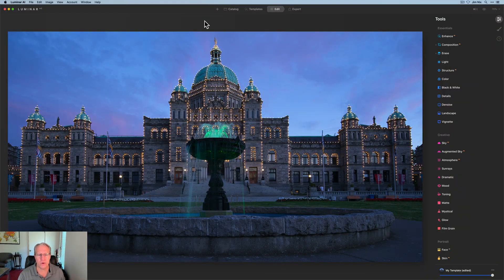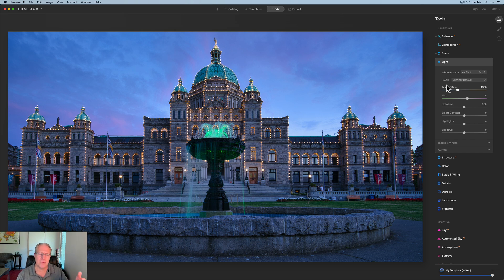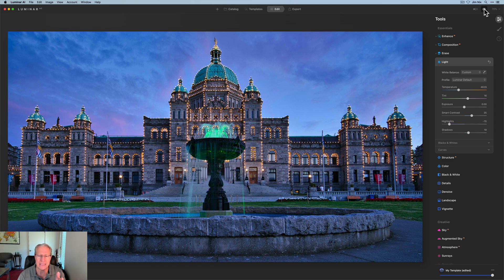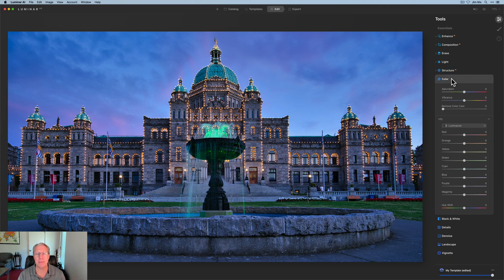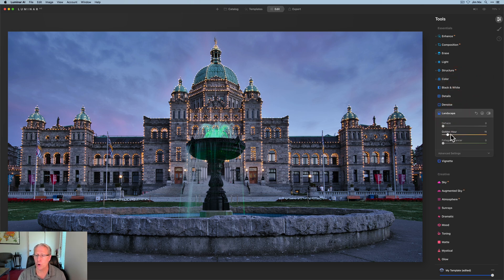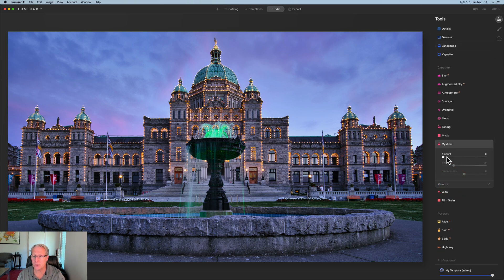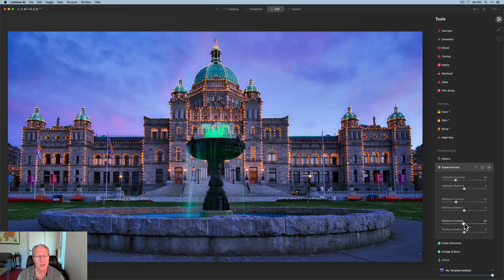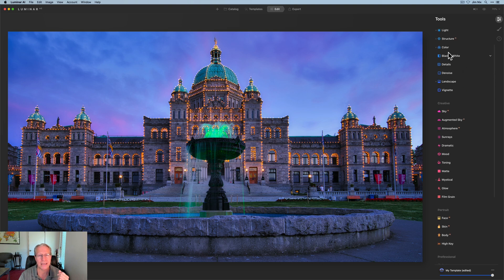Luminar AI: Small Moves, Beautiful Results!